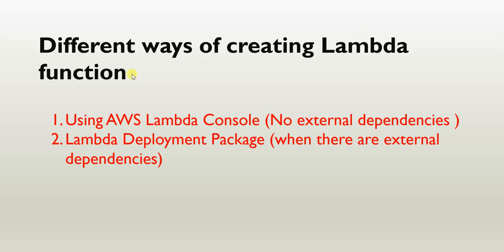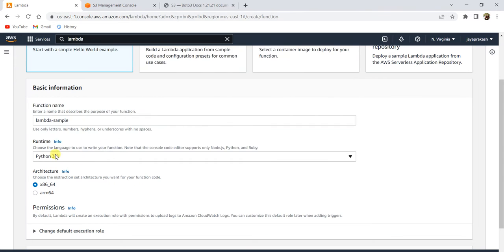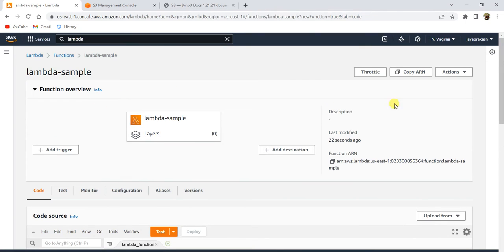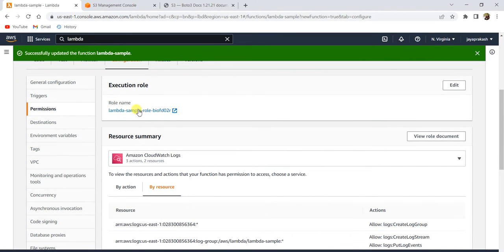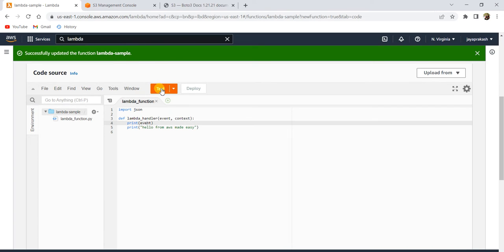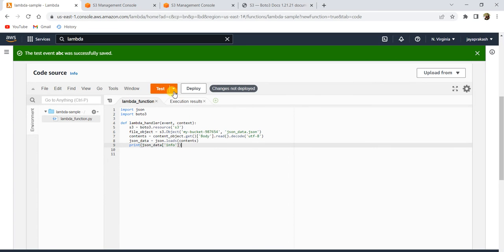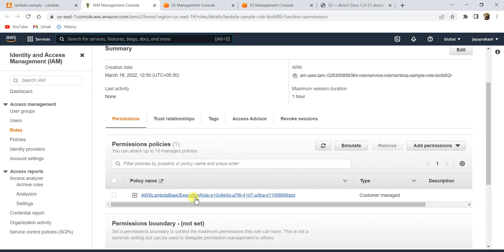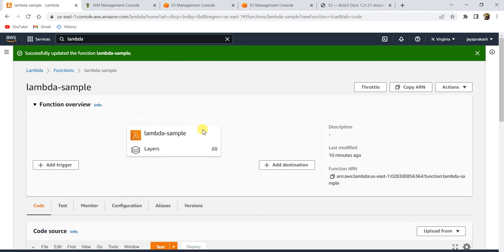AWS Lambda using Python | How to create Lambda function in Python |AWS Lambda tutorial for beginners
This video is a step by step guide on how to create your first AWS Lambda function using AWS Console.